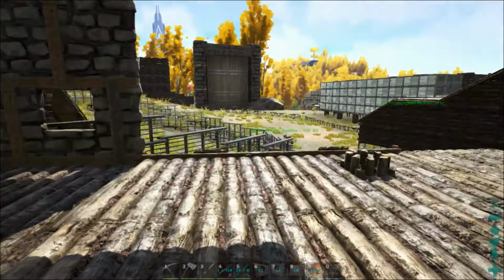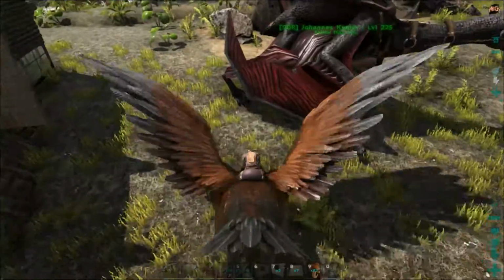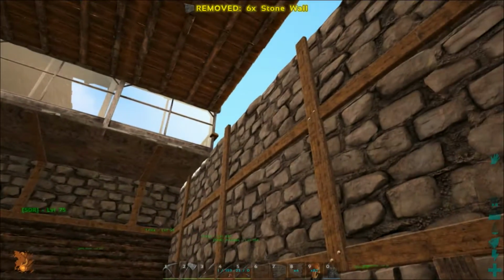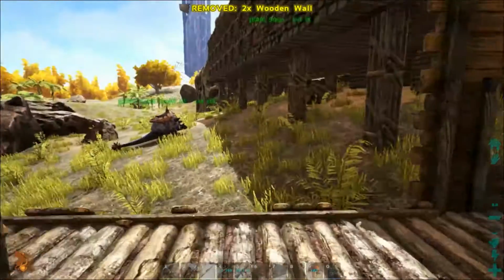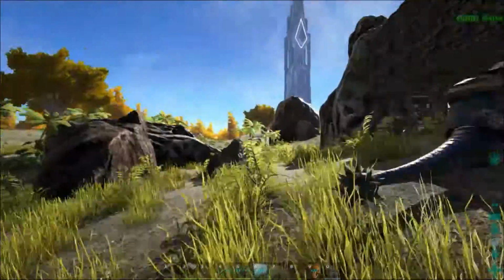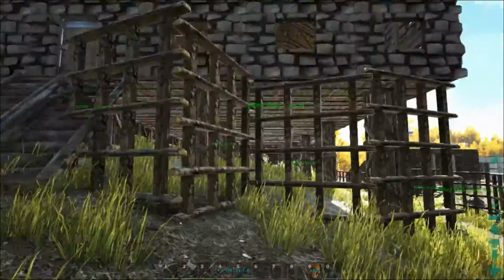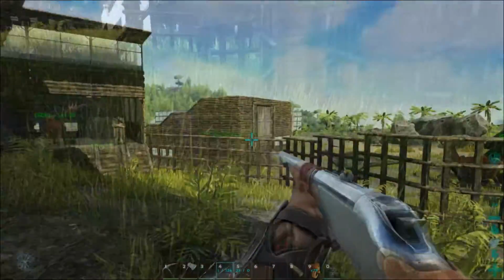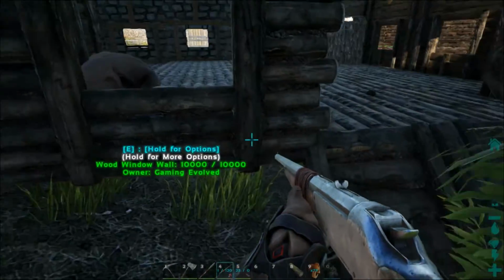Ark: Shredder's Zoo - Megaloceros Zoo Enclosure and Tame [44]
The Megaloceros, also known as the Irish Elk, gets an enclosure today and also I tame two new ones.

*Whitelisted Youtuber only Server*